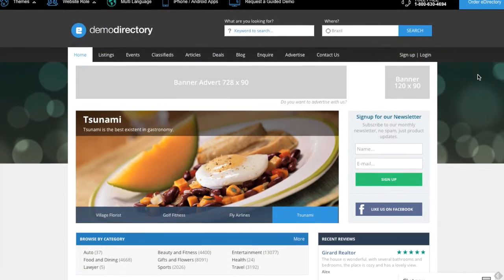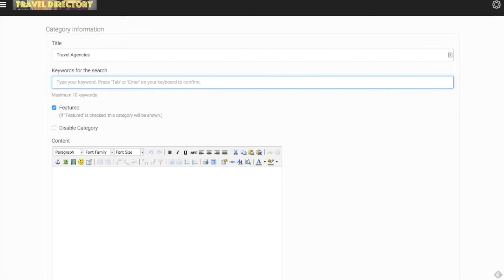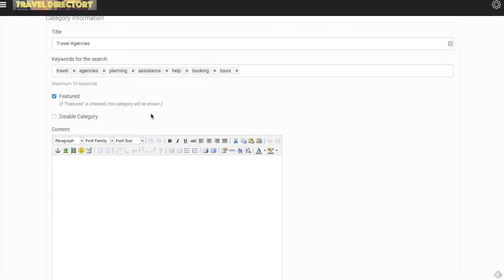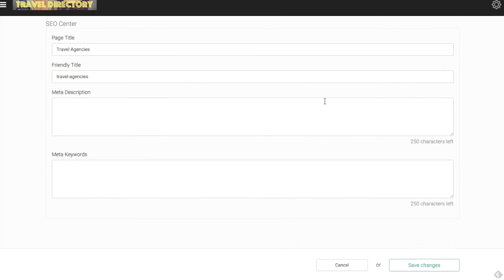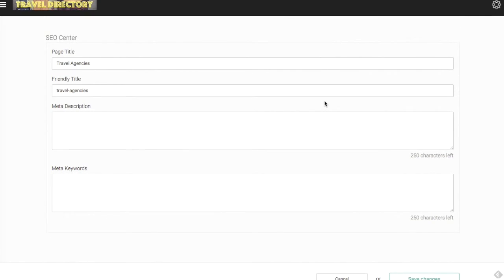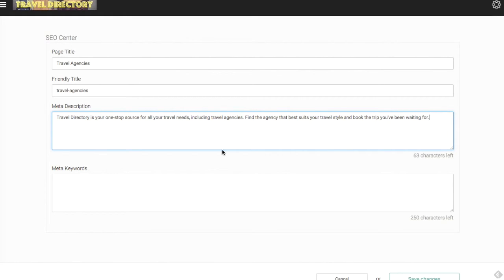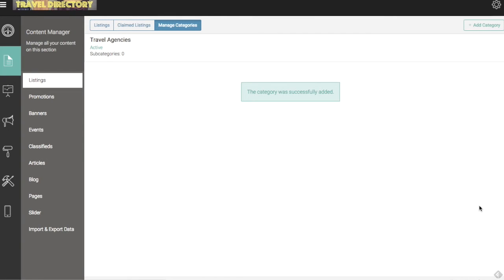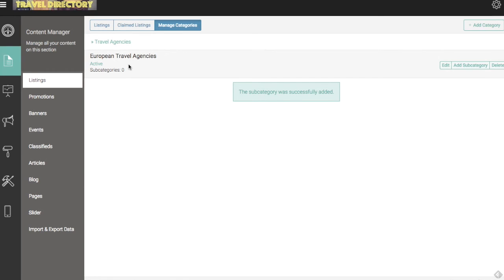Getting Started #5 - How to Add a Category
This video covers how to add a category to your eDirectory.

For more information head to: support.edirectory.com